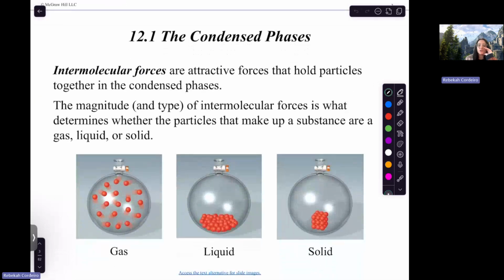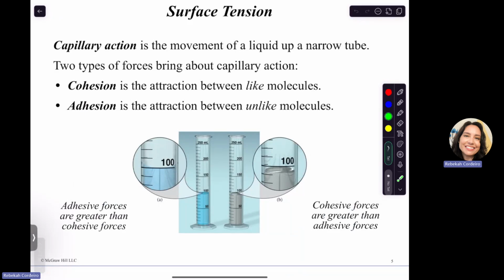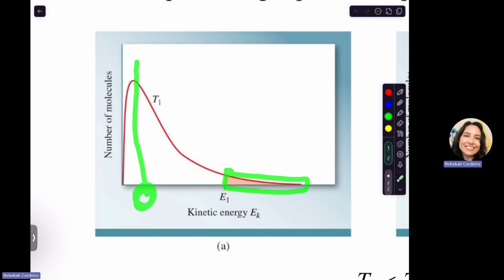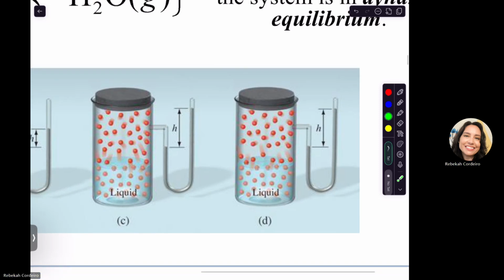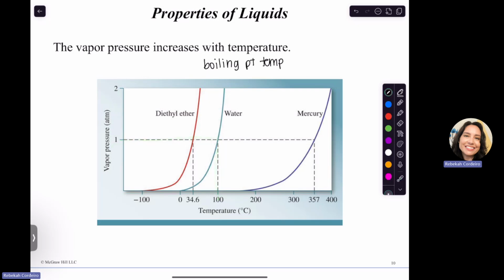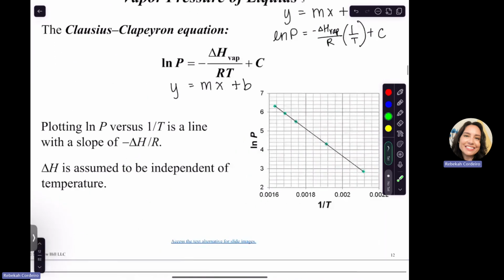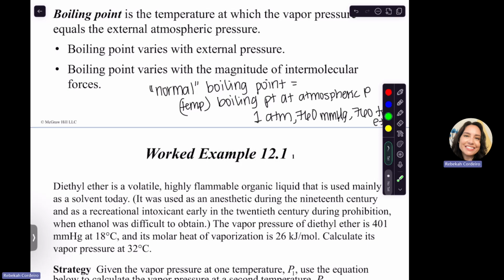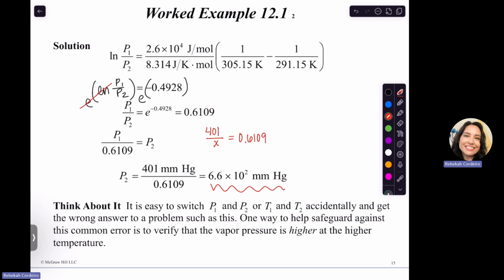Chem 102 Sections 12.1-12.2